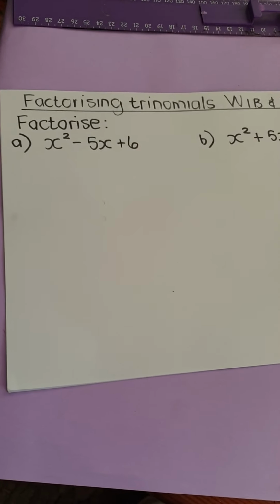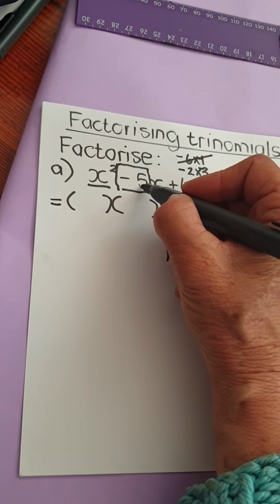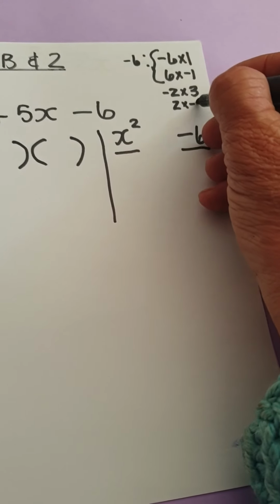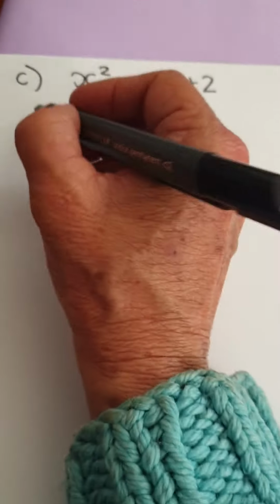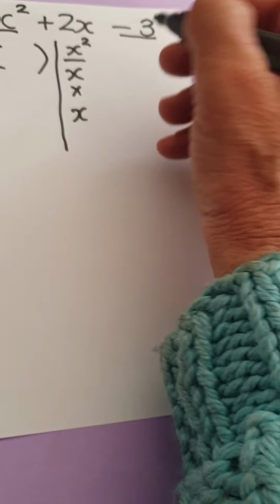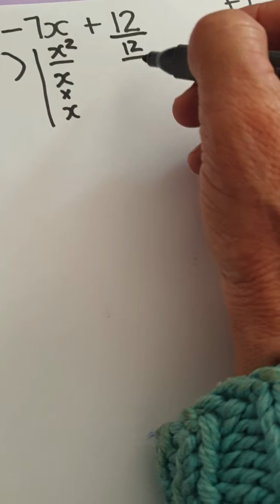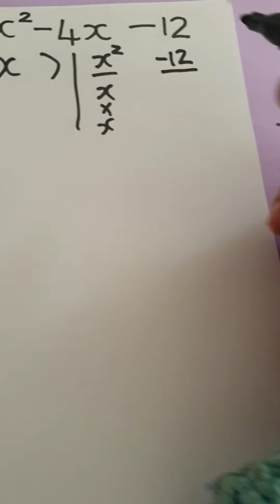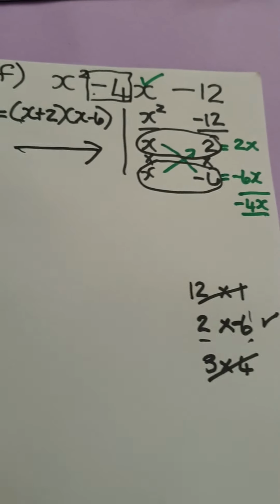Factorising trinomials- WS 1B& 2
Factorising trinonials, worksheets 1B & 2